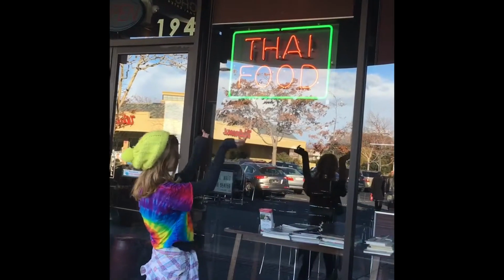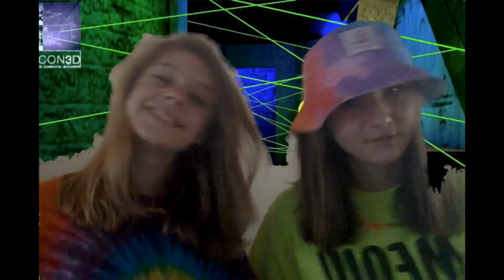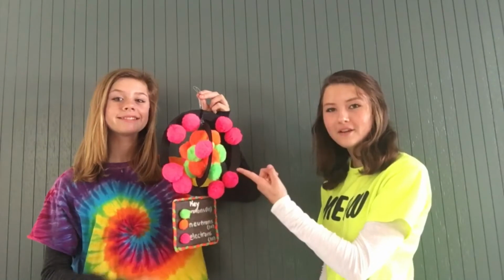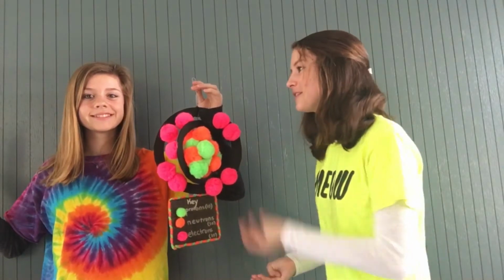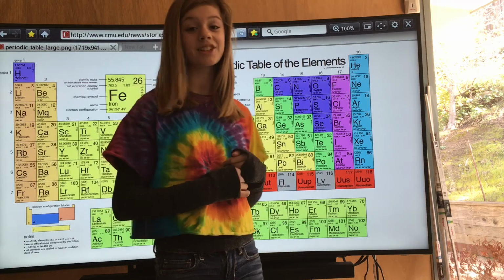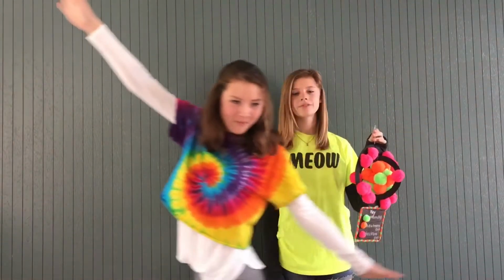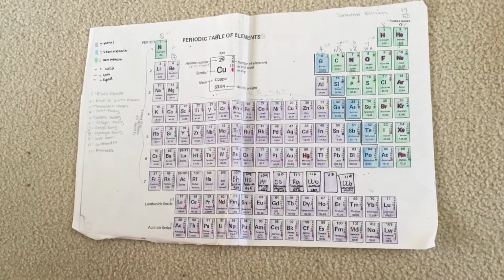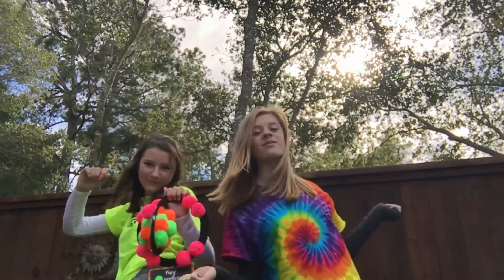Samantha K and Laurel T//1st Period// Neon